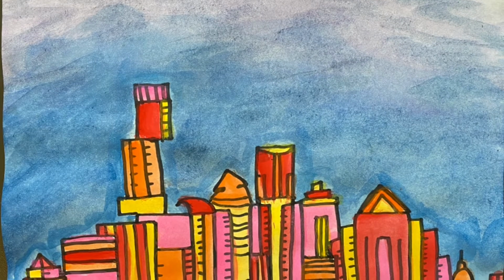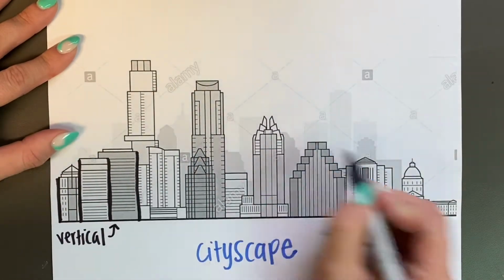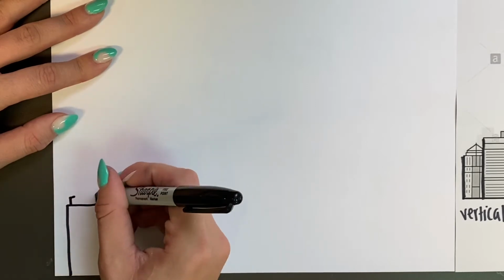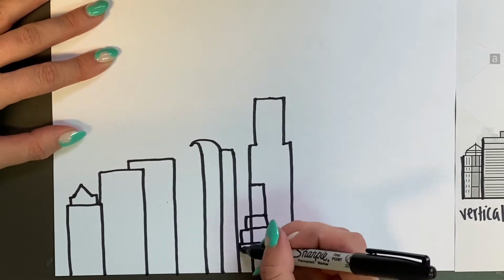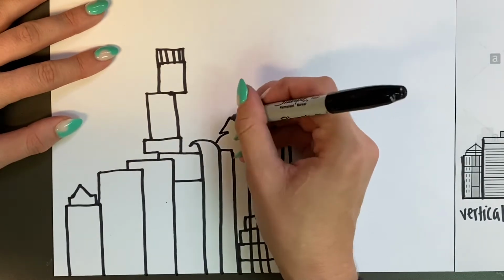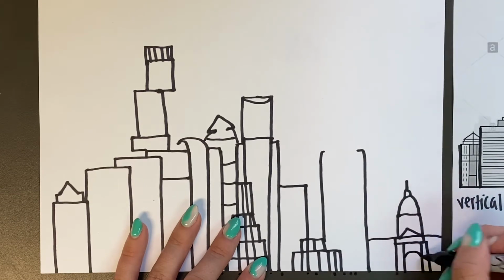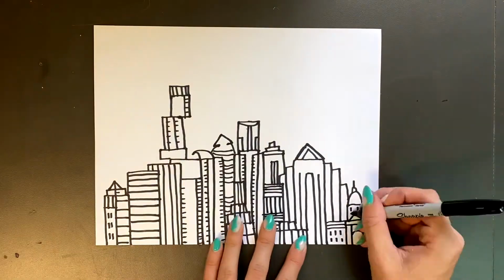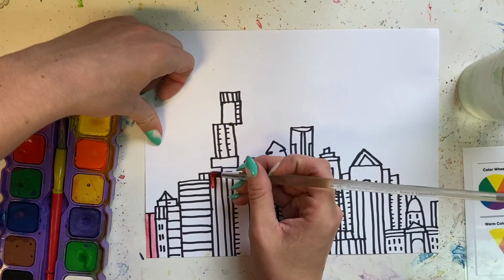Cityscape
Learn how to create a Paul Klee inspired cityscape. This lesson also focuses on warm and cool colors. I used sharpie and watercolor for this artwork.